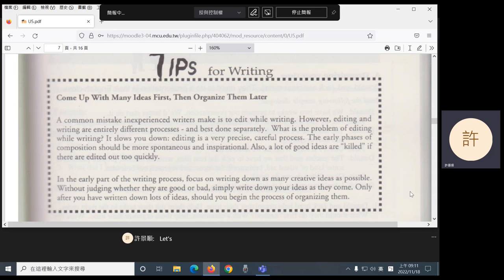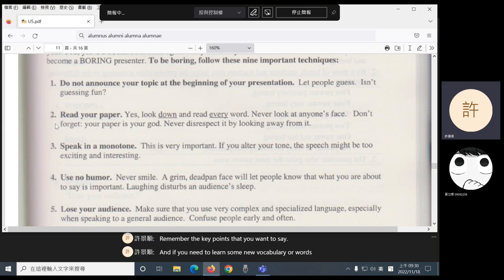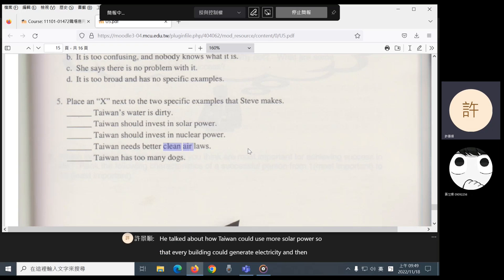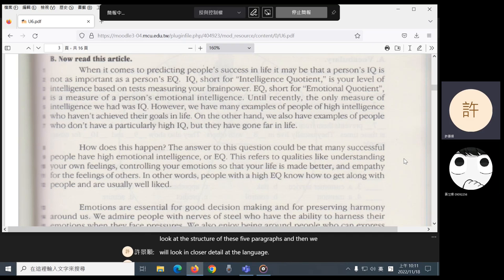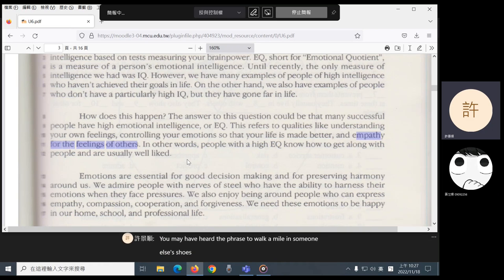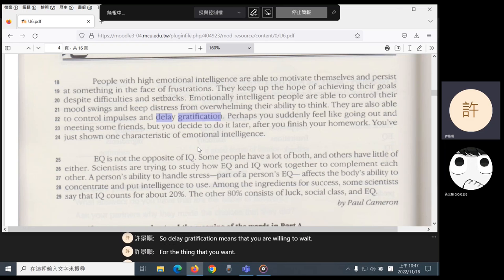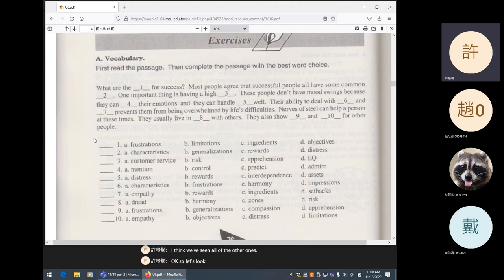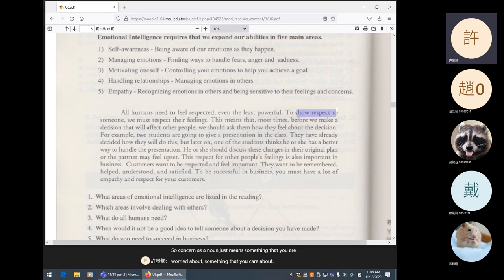2022 Fall: Practical English for Professionals I - 11 U5 writing speaking, and listening; U6 reading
Unit 5: writing and listening. Unit 6: reading.
0:09 Unit 5: writing
15:48 Announcement
16:24 speaking
27:24 listening
40:30 Unit 6: reading
47:14 Break
59:34 reading (cont'd)
(1:40:09 I forgot subtitles, sorry. You can turn on YouTube's automatic captions)
(1:40:47 Subtitles are back!)